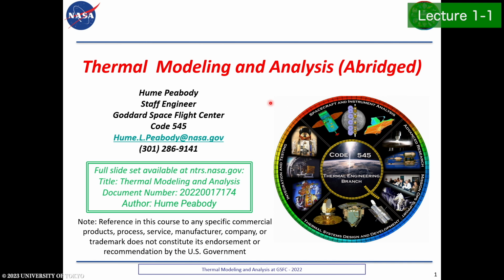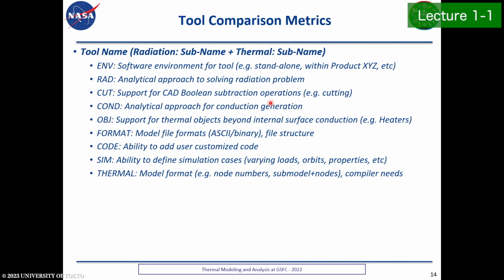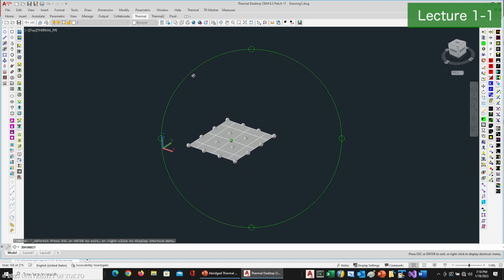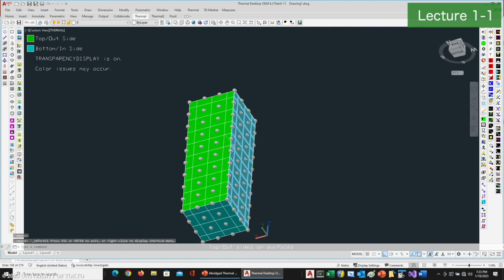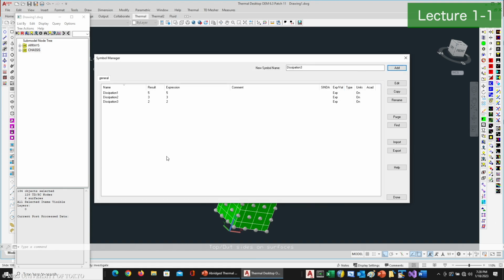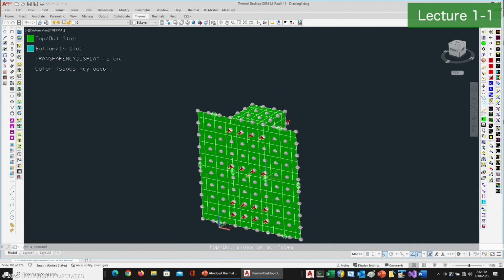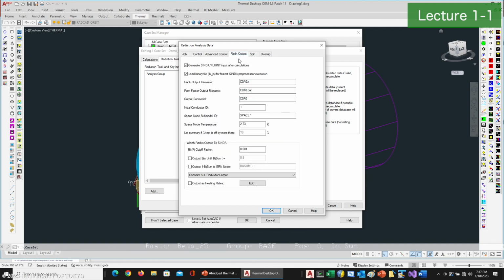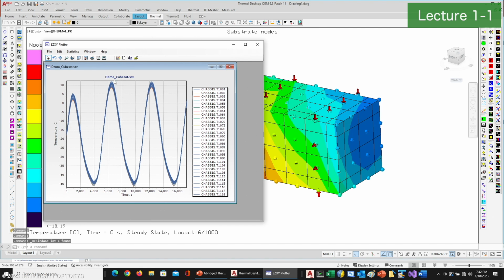Thermal Analysis Workshop in 2023 No.1/11